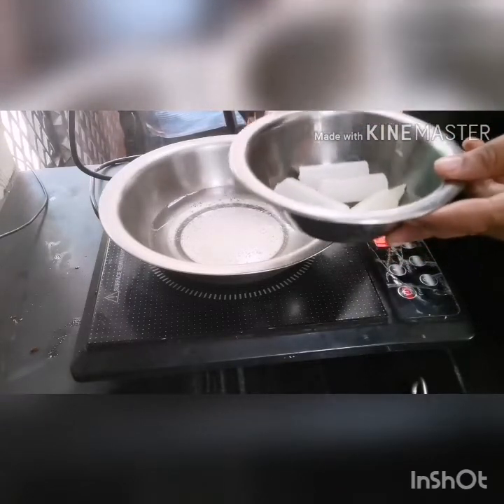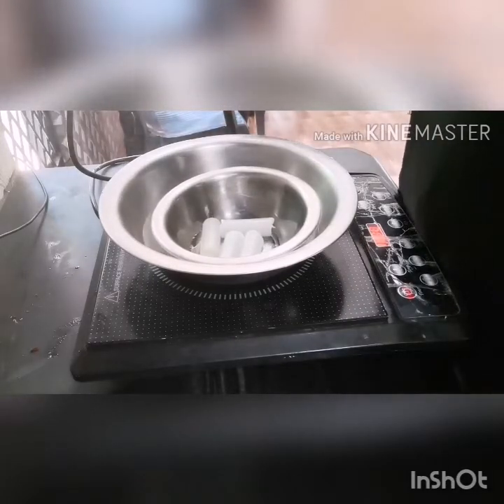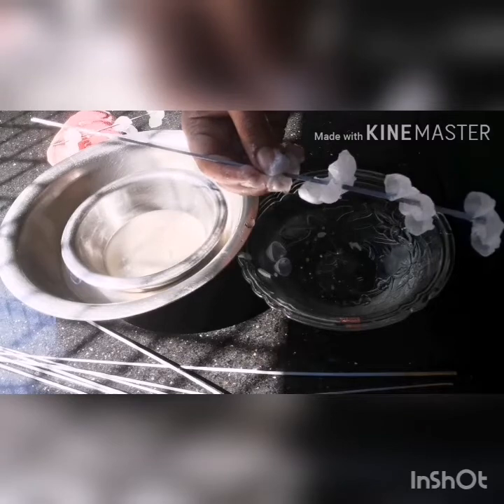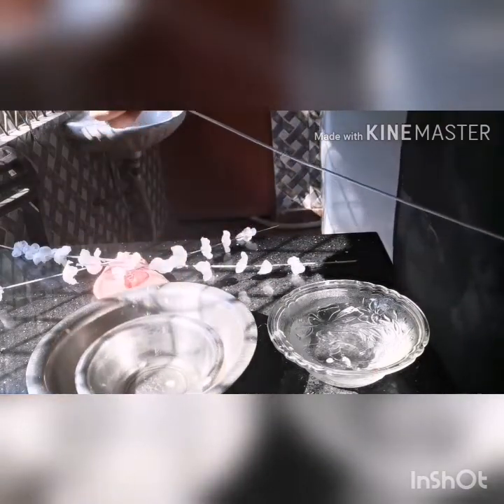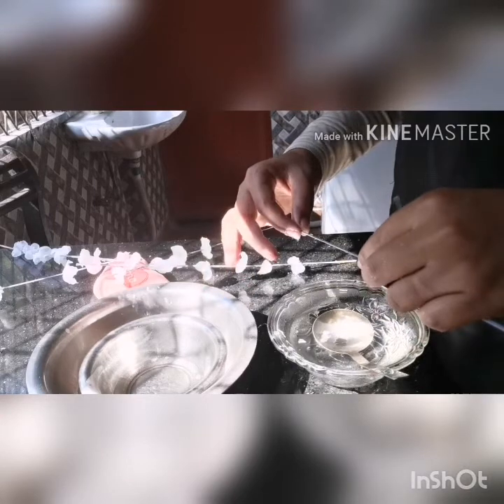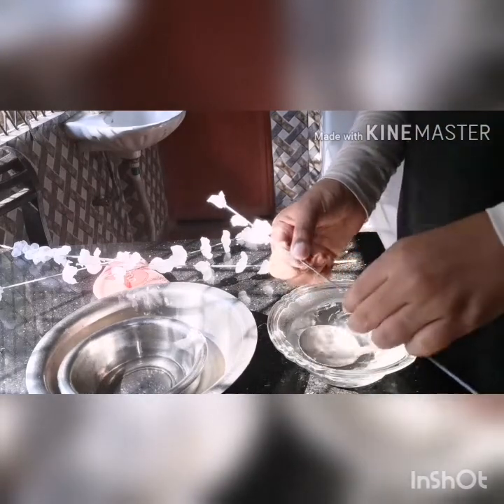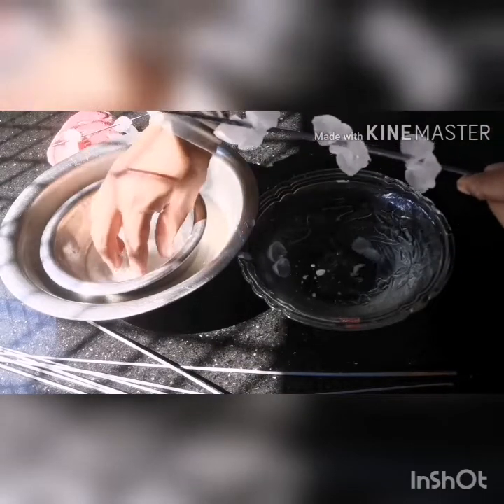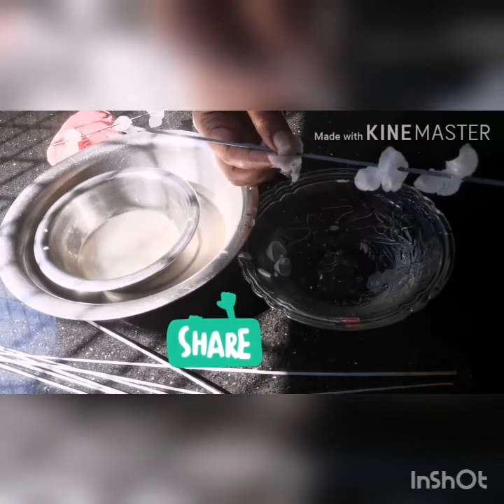Candle flower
Candle flower  സിമ്പിളായിട്ട്5-Minute Crafts, DIY, Do it yourself, crafts, trucos, 5 minutes craft, life hacks, 5 minute craft, trucos de belliza, proyectos faciles, useful things, lifeh..